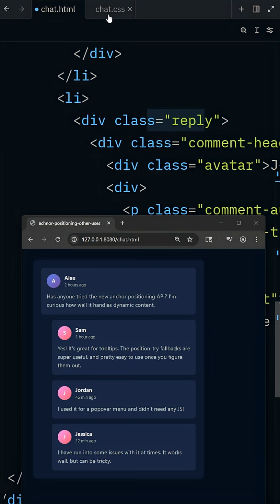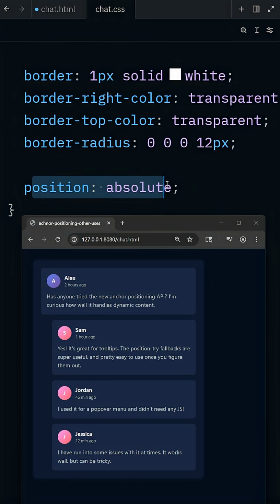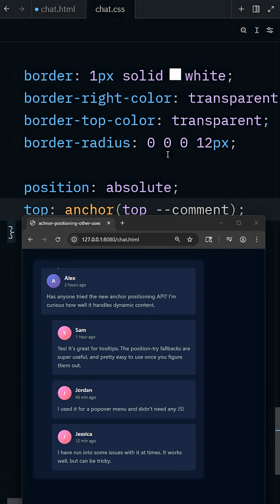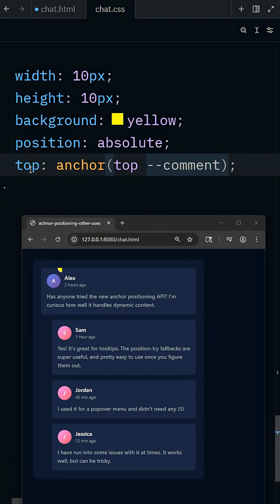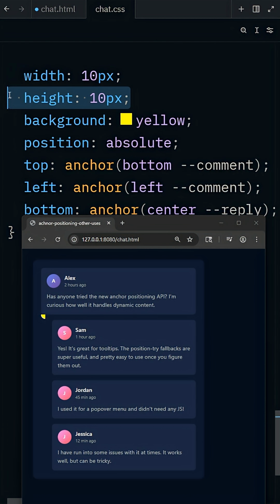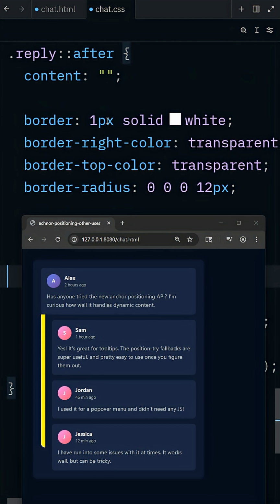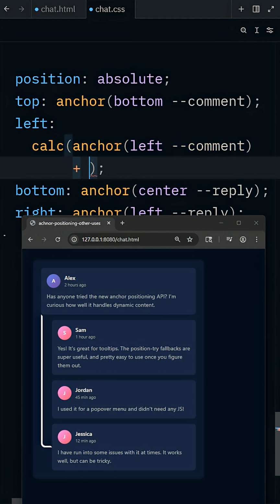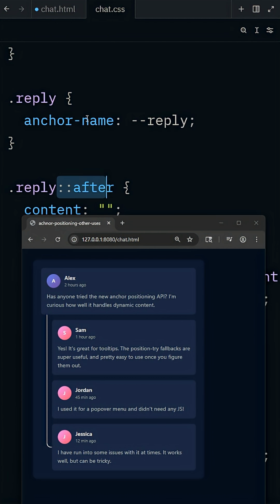Tether to multple elements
Anchor positioning is one of my favorite new CSS features.